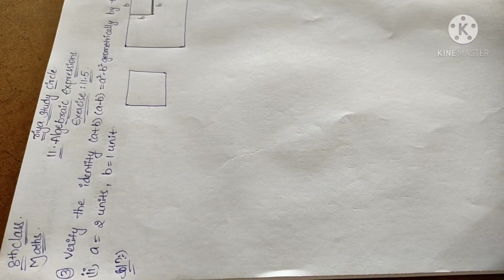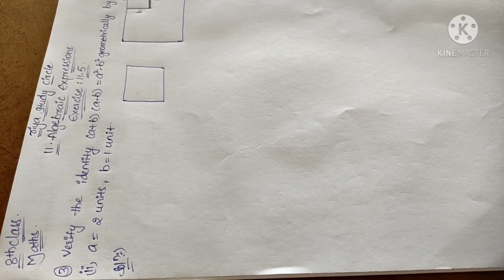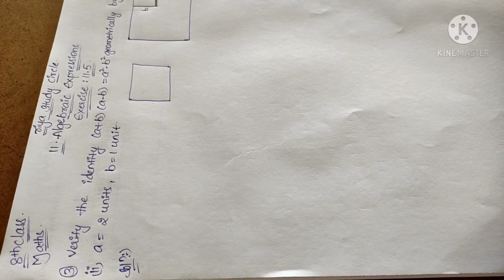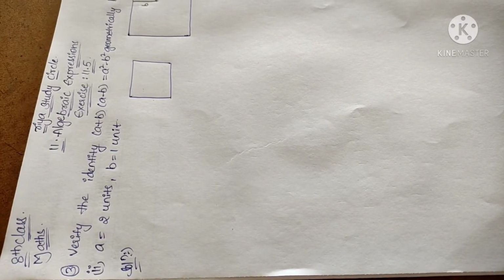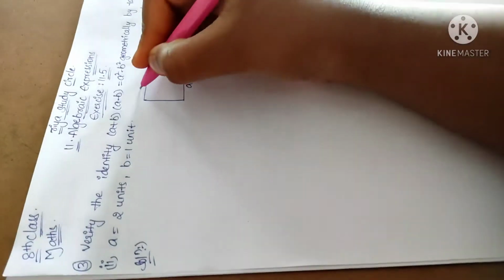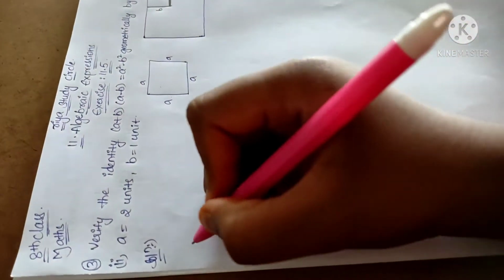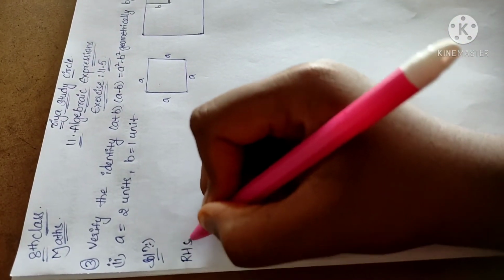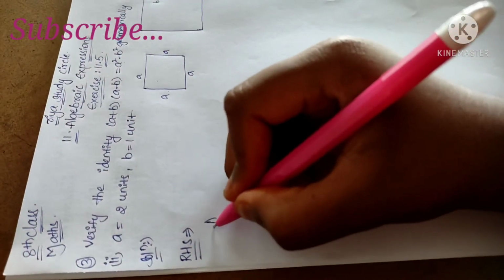8th Class,Maths,Chp no:11,Algebraic Expressions, Ex:11.5,Bit no-3(2)(Requested Video)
8th Class, Maths, Chapter no:11,  Algebraic Expressions, Exercise:11.5, Bit no-3(2)(Requested Video)
Please wait for my next video and watch it.
Have a nice day all...